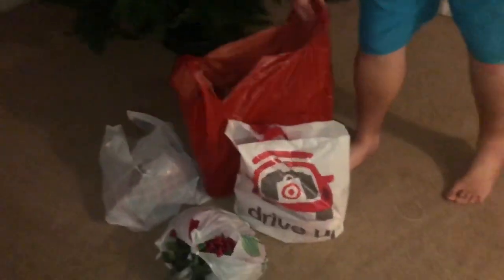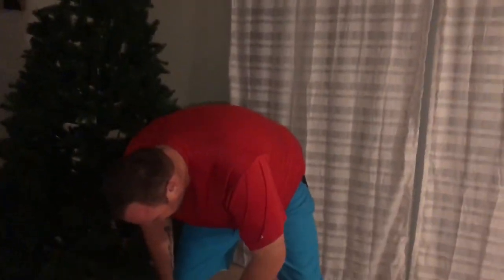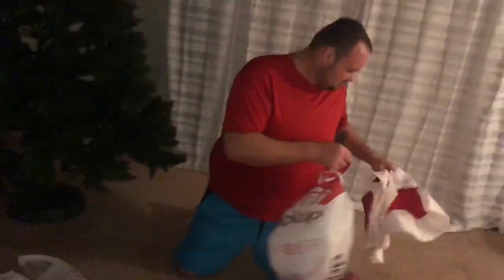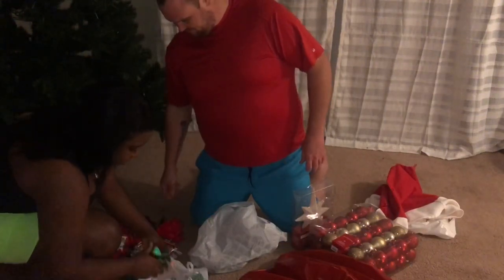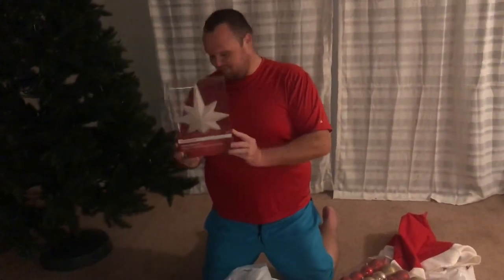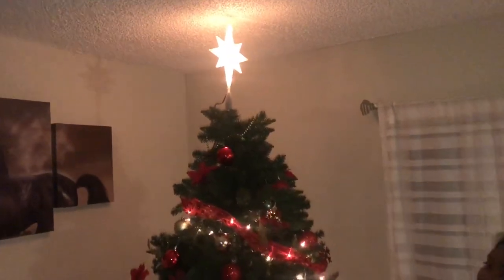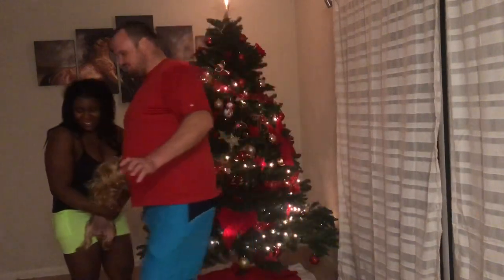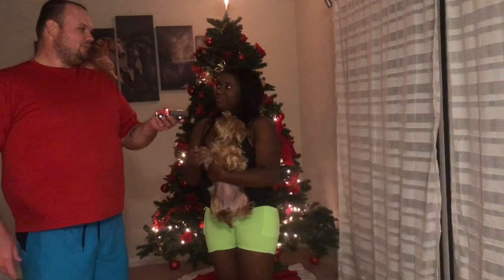Decorating our first Christmas tree in our Tiny Apartment 🎄|2019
We Decorated our first Christmas tree together.. A 7.5 ft Christmas tree in our tiny apartment. Watch until the end to see how it all came together!

Our Theme- Red and Gold
Ornaments- Target,At Home & Dollar Tree
Tree- At Home
Lights- At Home

Jolly Holiday - Olly Arnold